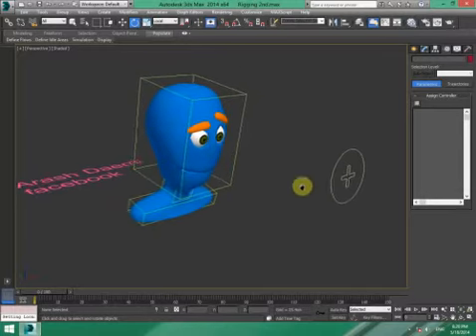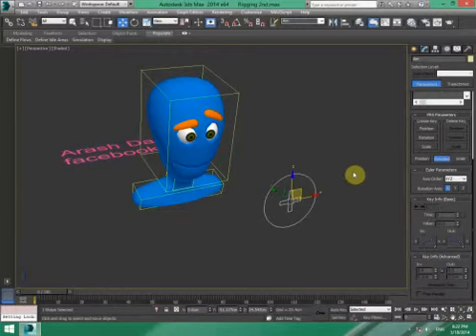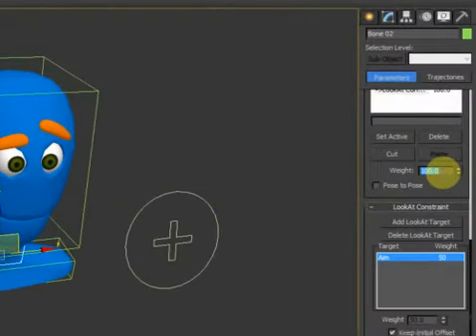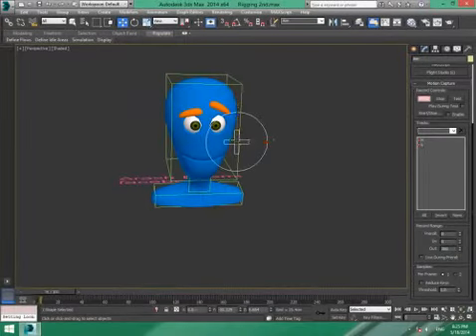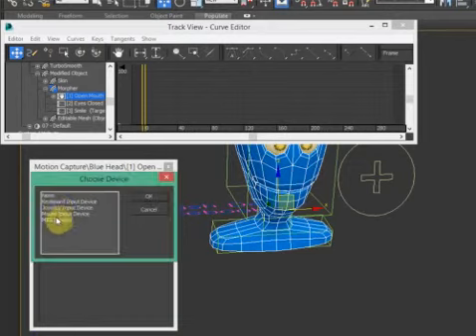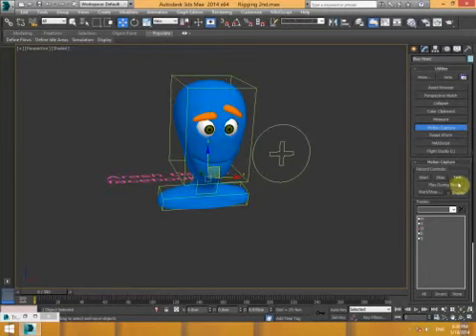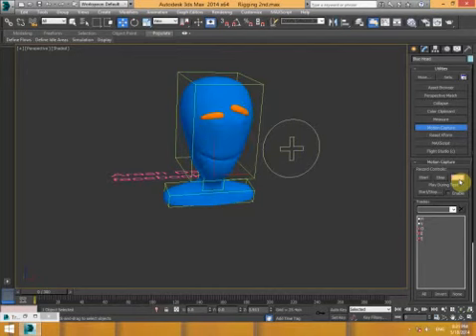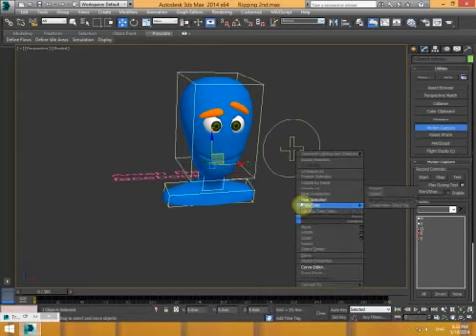Arash Daemi - Animate character by using the mouse and keyboard input devices to motion capture